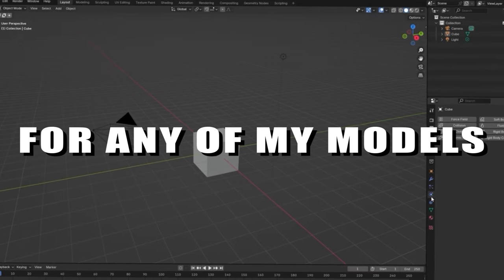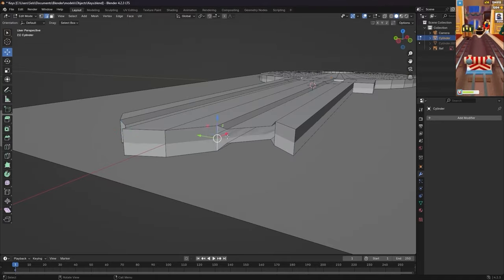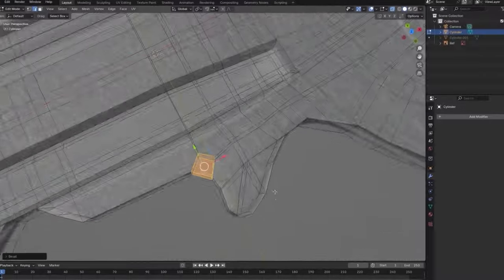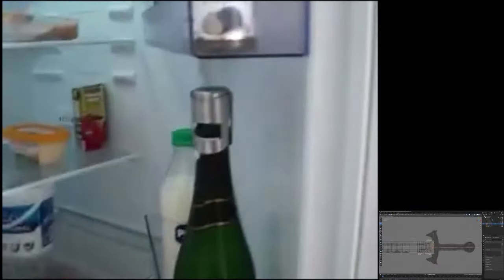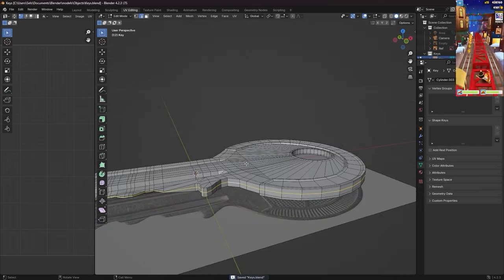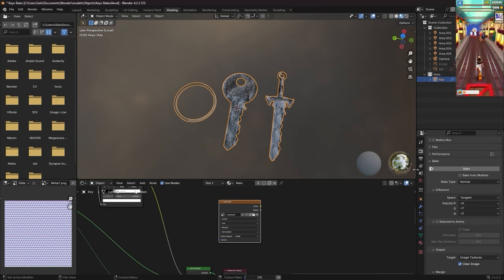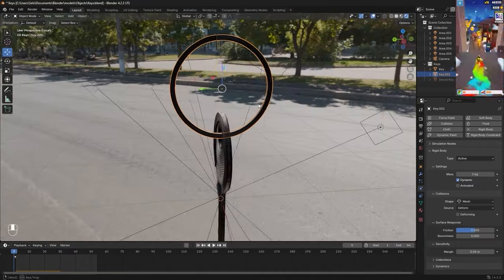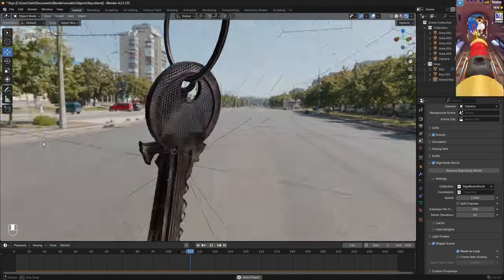I made KEYS in blender since key tutorials are lacking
How I created keys in Blender
Oh and you can download all the files on my gumroad.
3D model, animation, physics, realistic, object, high poly, rust, metalic, tutorial, Blender, Maya, how to, sketchfab, step by step, educational, baking